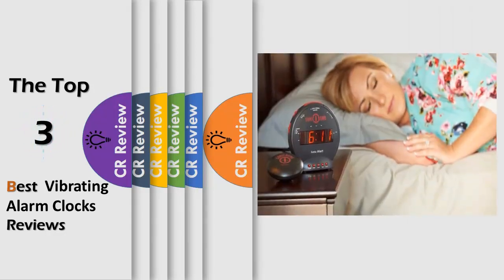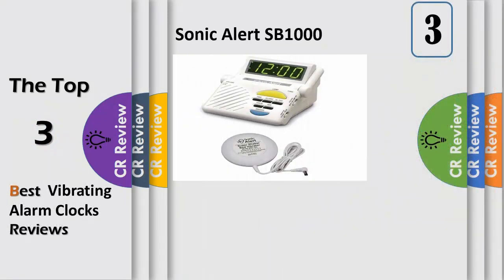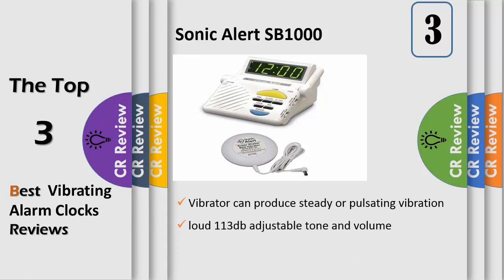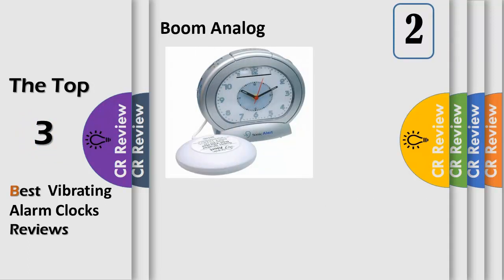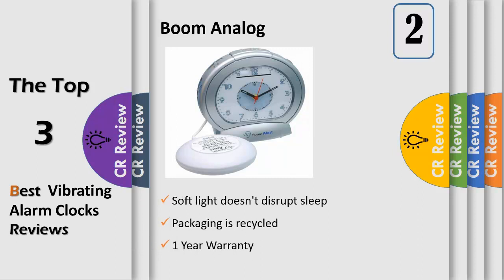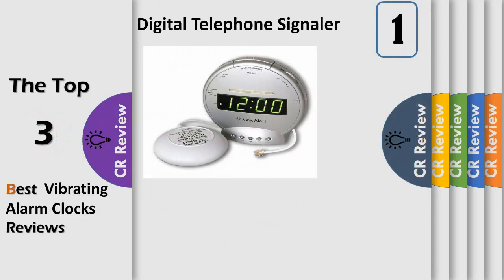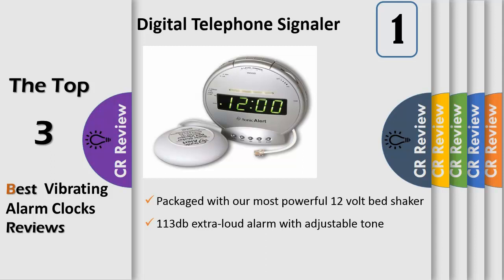Top 3 Best Vibrating Alarm Clocks Reviews in 2019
Get Discount From Here:
3.Sonic Alert SB1000
2.Boom Analog
1.Digital Telephone Signaler

If you're hard of hearing, completely deaf, or simply a deep sleeper, you've probably discovered by now that standard devices are not very effective at getting you up in the mornings. These vibrating alarm clocks add a moving element to your routine, along with lights in some cases, to ensure you wake up on time day after day.